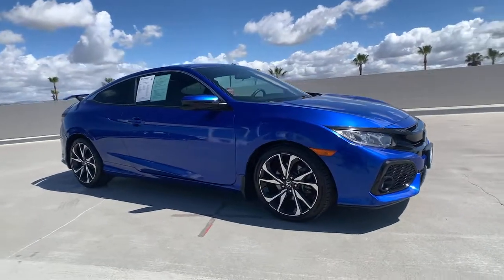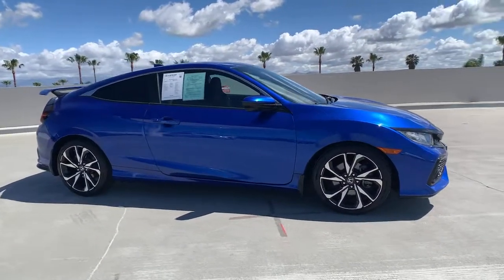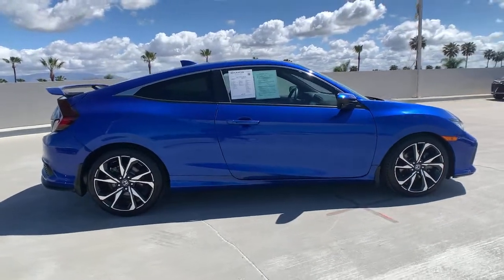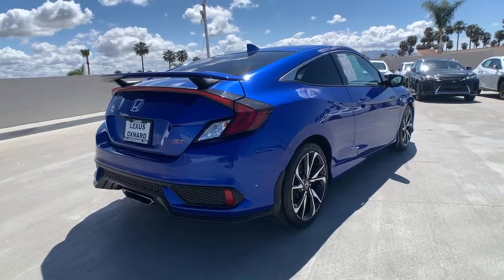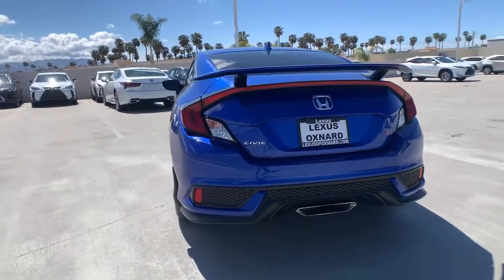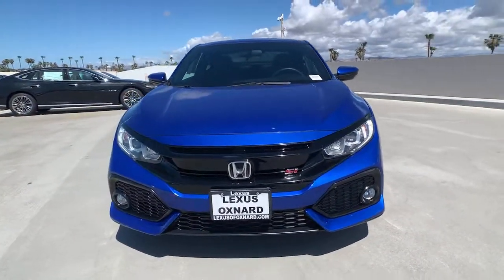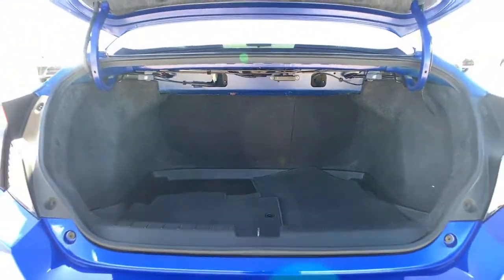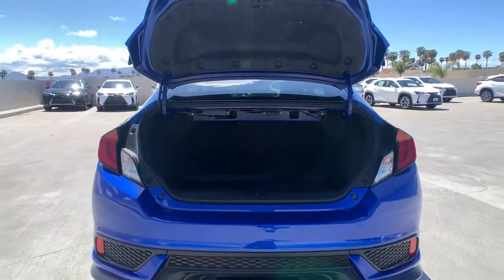2017 Honda Civic Oxnard, Ventura, Camarillo, Thousand Oaks, Simi Valley, CA P1435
Aegean Blue Metallic Used 2017 Honda Civic available in Oxnard, California at Lexus of Oxnard. Servicing the Ventura, Camarillo, Thousand Oaks, Simi Valley, CA area.

Certified. Aegean Blue Metallic 2017 Honda Civic Si FWD 6-Speed Manual 1.5L I-4 DI DOHC Turbocharged Black Cloth, 4-Wheel Disc Brakes, ABS brakes, Apple CarPlay/Android Auto, Dual front impact airbags, Dual front side impact airbags, Emergency communication system, Exterior Parking Camera Rear, Four wheel independent suspension, Front anti-roll bar, Low tire pressure warning, Occupant sensing airbag, Overhead airbag, Power moonroof, Rear anti-roll bar, Speed-sensing steering, Traction control, Wheels: 18 Gloss Black Machine-Finished Alloy.Recent Arrival! Odometer is 3390 miles below market average! 28/38 City/Highway MPGCertification Program Details: Type your description here Awards: * 2017 KBB.com 10 Most Awarded Brands * 2017 KBB.com Brand Image AwardsKelley Blue Book Brand Image Awards are based on the Brand Watch(tm) study from Kelley Blue Book Market Intelligence. Award calculated among non-luxury shoppers. Kelley Blue Book is a registered trademark of Kelley Blue Book Co., Inc.